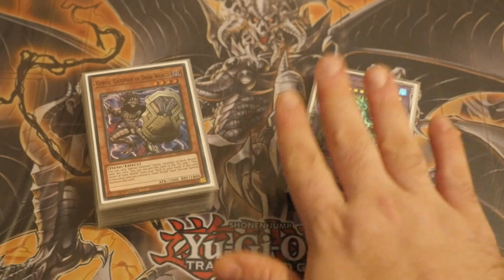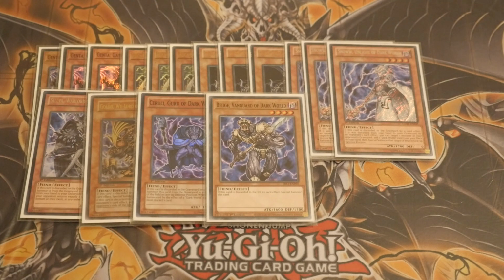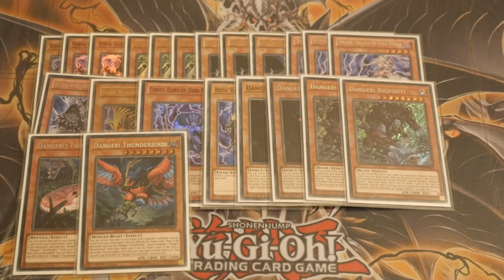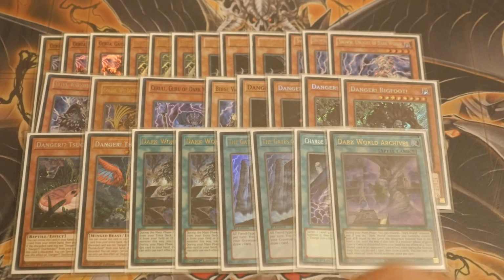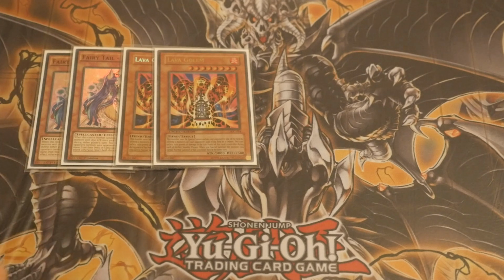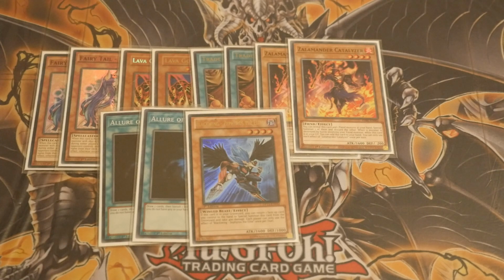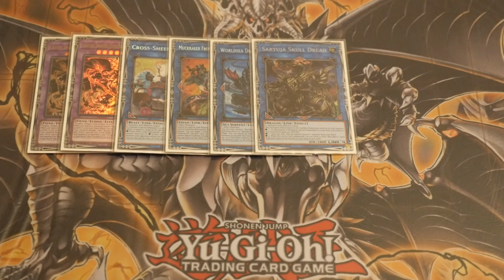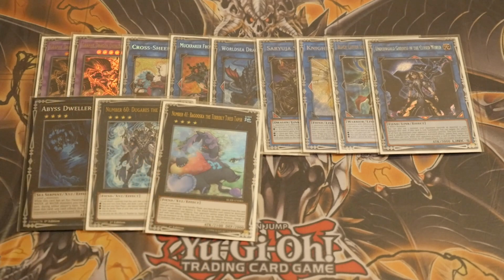YUGIOH BUDGET DarkWorld Profile UPDATE - BUDGET Dueling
1. Unique Code: ZEPHYR10YP